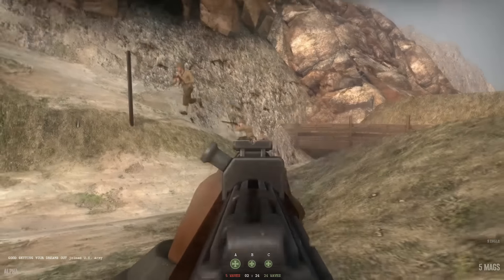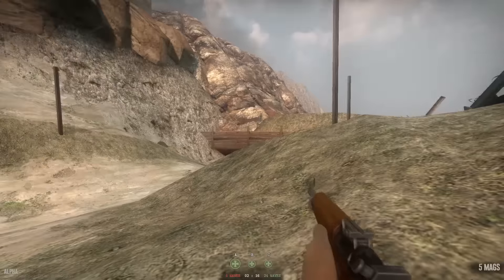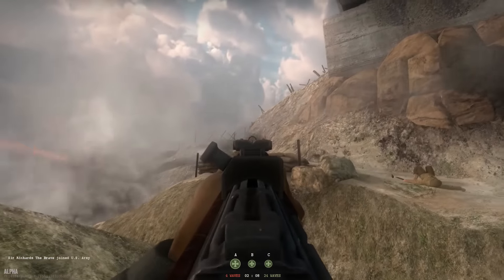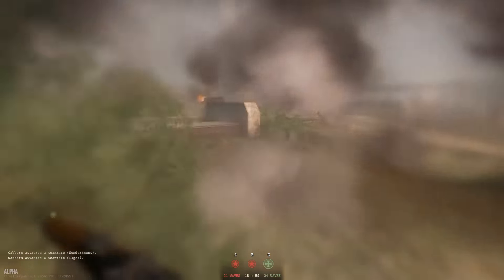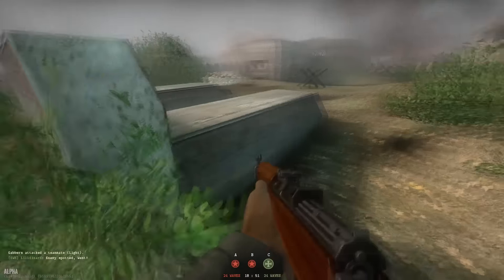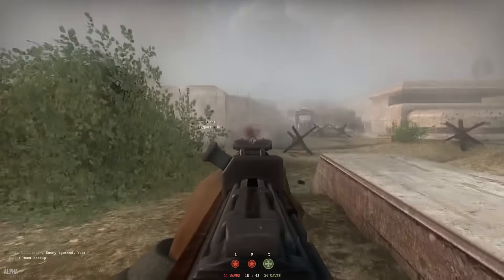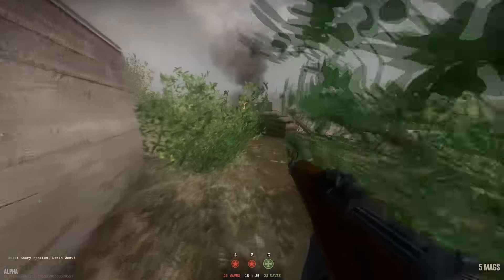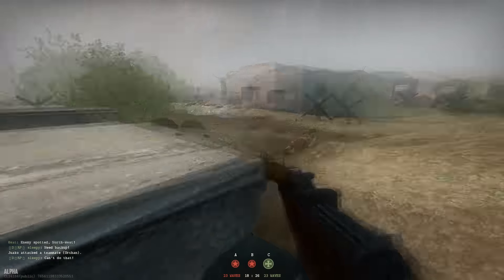Gewehr 43 Weapon Review - Day Of Infamy